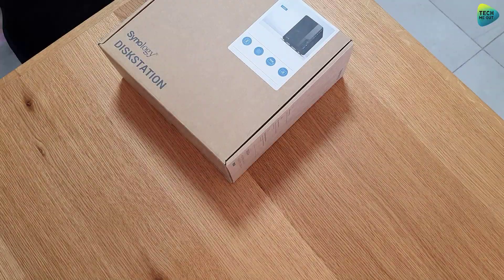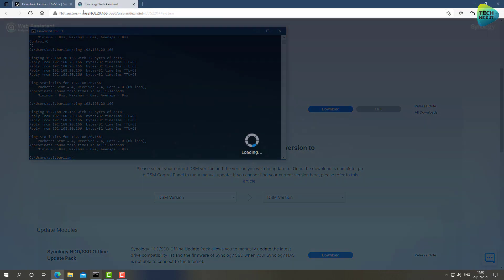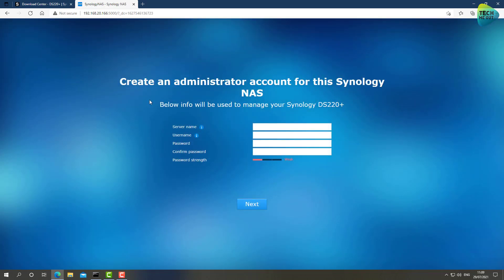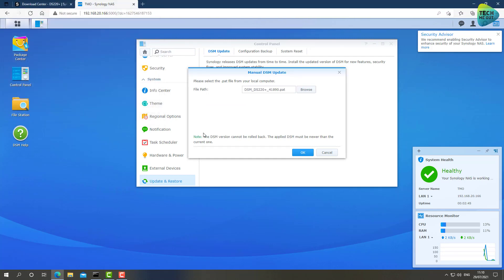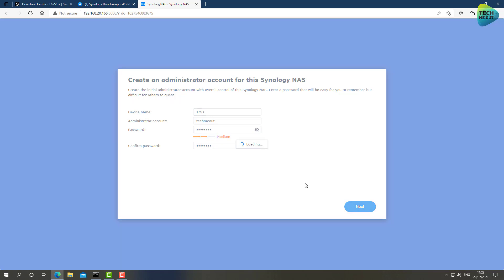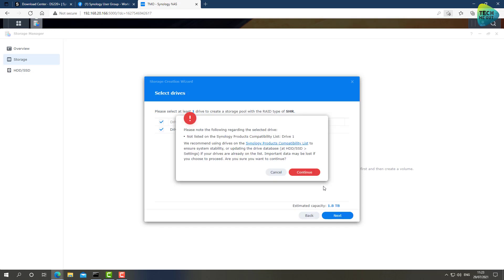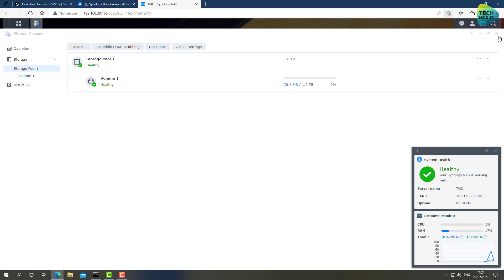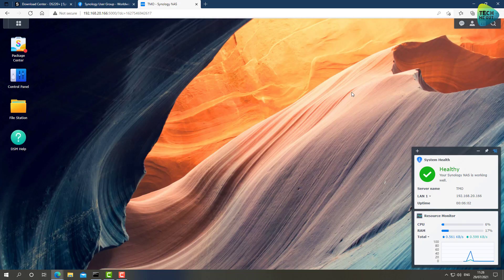Synology DSM 7 Initial Device Setup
Synology DSM 7 initial device setup performed on a brand new DS220+ taken out of the box. Can you just install DSM 7 (pat file) during the initial wizard?  You might be surprised.

The goal of this video is to see if now, that DSM 7 is RTM, can you supply a DSM 7 pat file during the Synology DSM 7 initial device setup wizard. will it take? or must we still, install DSM 6 during the wizard and them upgrade to DSM 7? Lets find out.

Synology DSM 7 has been released not too long ago but devices that are currently sold are still arriving with a DSM 6 boot loader. so, what will happen if we give the wizard a DSM 7 pat file? Watch this to find out.

Synology DSM 7 initial device setup is generally a lot cleaner than the DSM 6 one, and overall the DSM 7 performance is incredible. The system is smooth, fast, responsive and look great!

How to Setup a Synology NAS in 2021 | DSM 7 Tutorial (Wundertech)